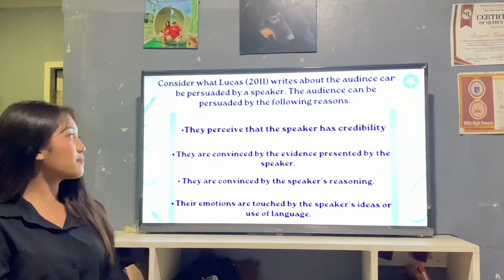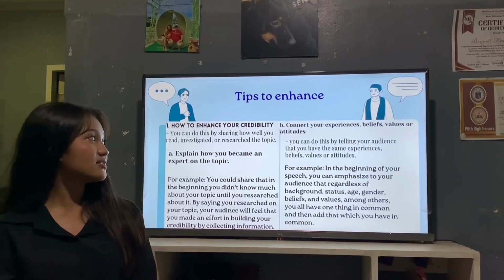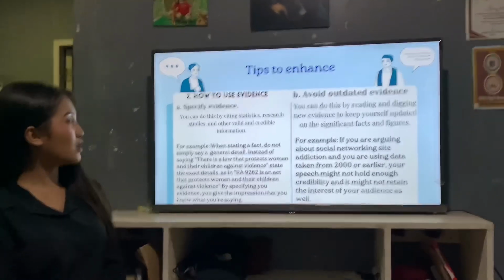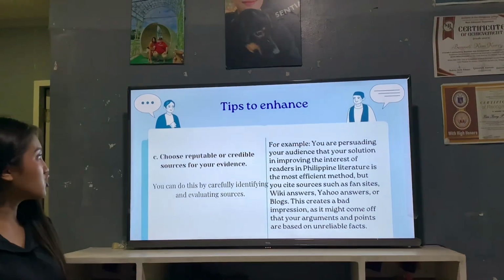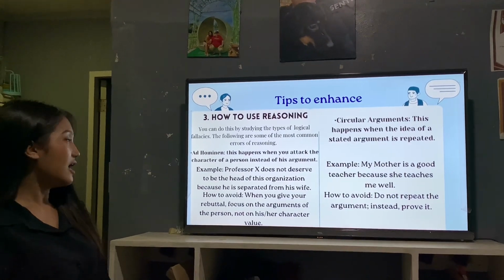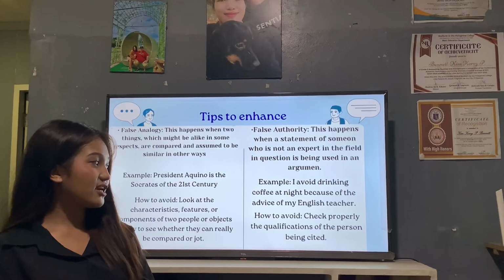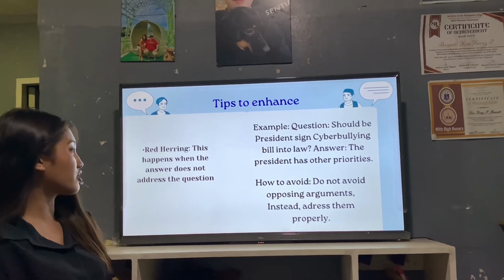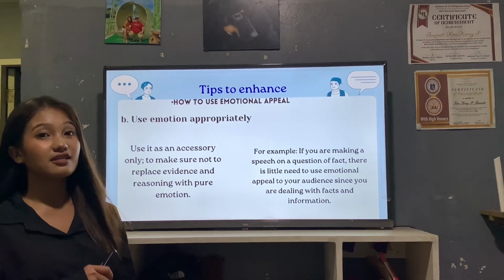Methods of Persuasion (Group 4)